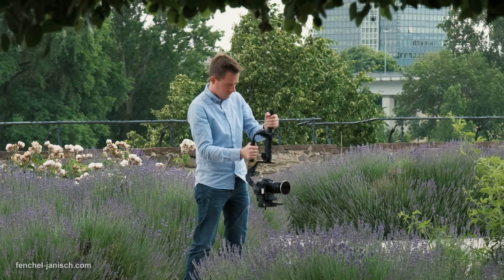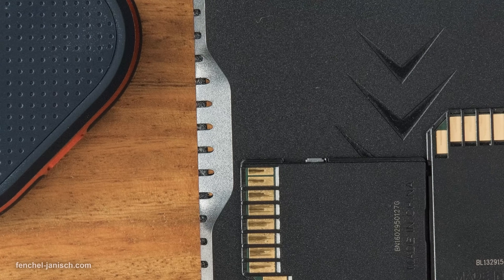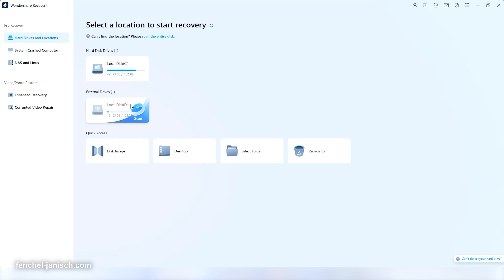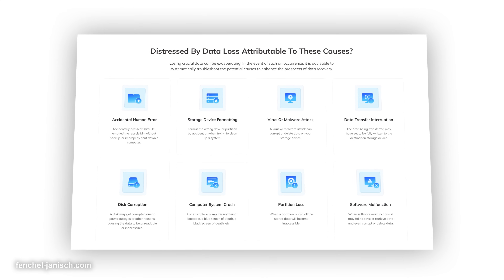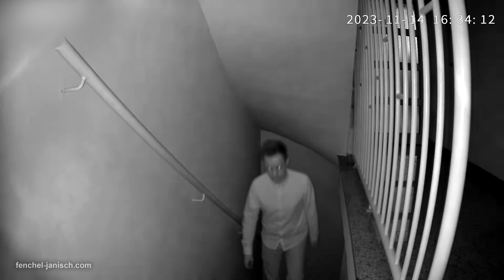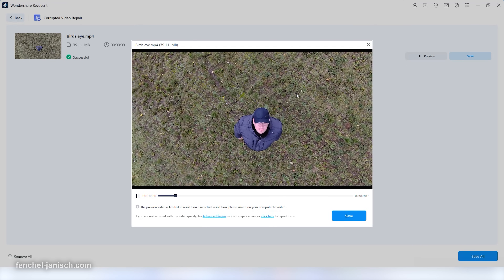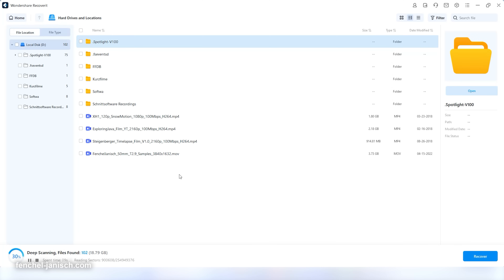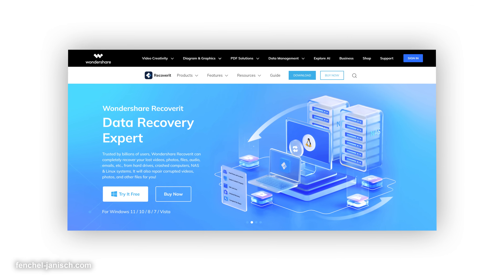Easily recover deleted files from an SD Card or Hard Disk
Lost data or damaged video files? In this video Marcel shares an overview of Wondershare Recoverit and talks about the software's different functions and modes.